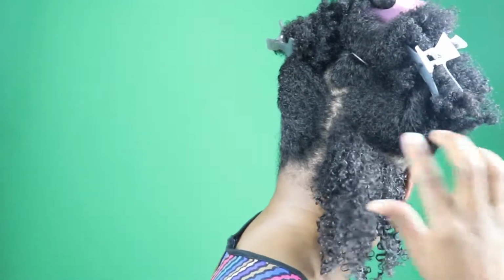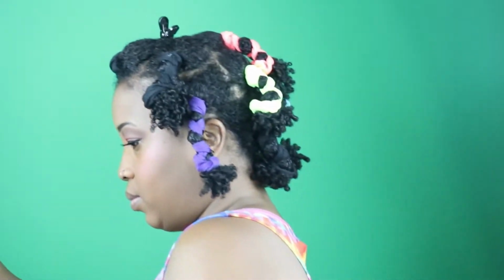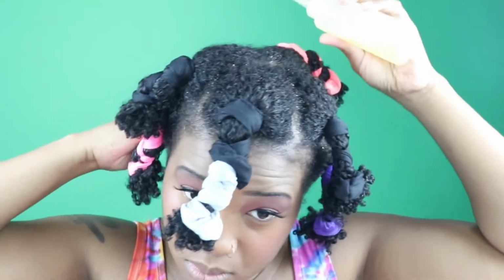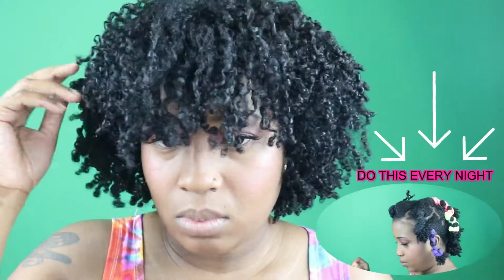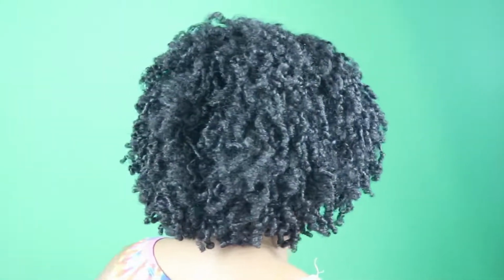MY SIMPLE 4C DETAILED WASH AND GO ROUTINE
I will be showing you my whole process on my wash and go and how to truly define your curls.
If you guys have any questions, or comments or would like me to do any product reviews or specific hairstyles please leave them in the comments section below. Make sure to check out the hair and product links below.

Products Used:
Hair Clips
Salon Selectives - Curl Cream
Softee - Styling Gel
Vigorol - Olive Oil Mousse
Homemade Hair Oil
EZ Detangler Hair Brush

Camera Used:
Canon T7i Rebel EOS

Video Schedule
Videos will be uploaded weekly and sometimes on a random basis.